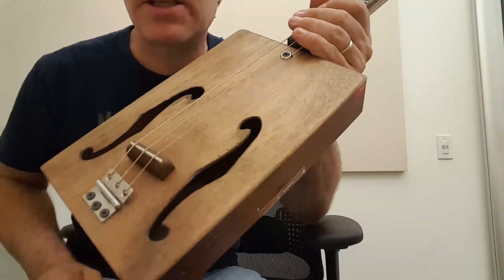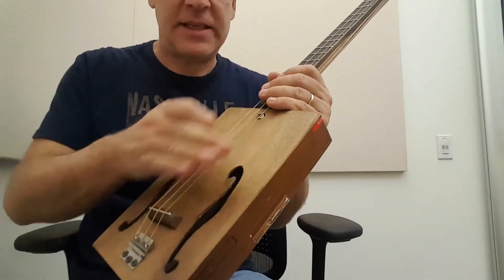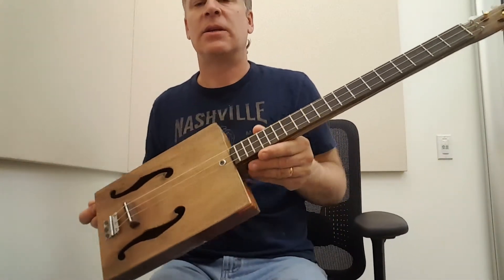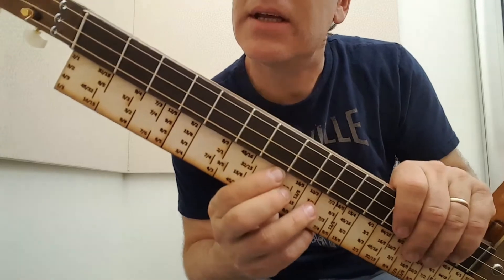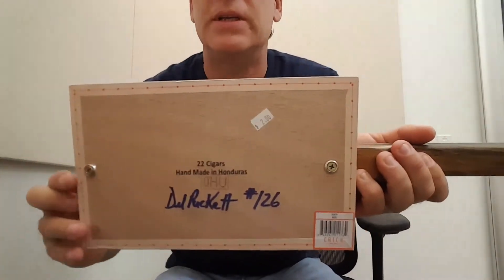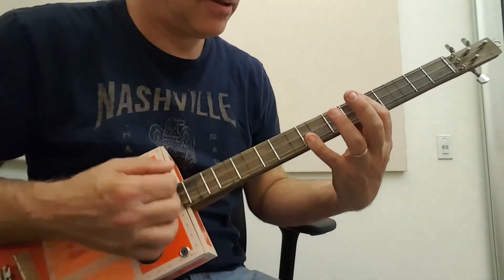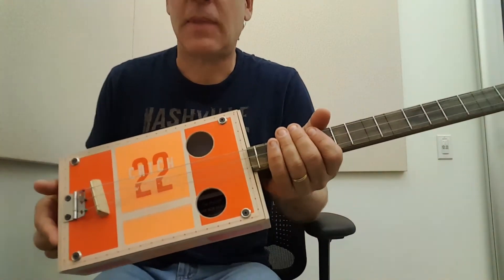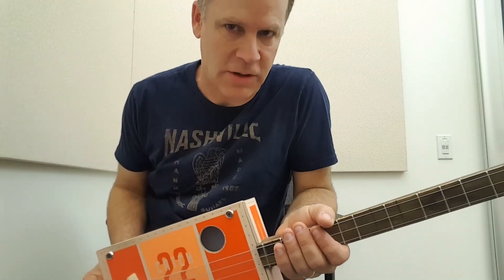My Just Intonation Fret Spacing "Validated" by computer template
I recently was gifted a 25 inch scale Just Intonation fretting template from a fellow co-worker who created it from a computer program. I was curious to know how accurate my ear was in finding these intervals. As you can see i was pretty close. well within the margin of error :-)